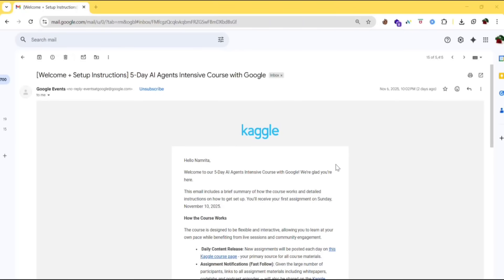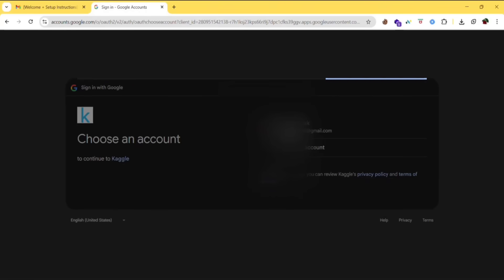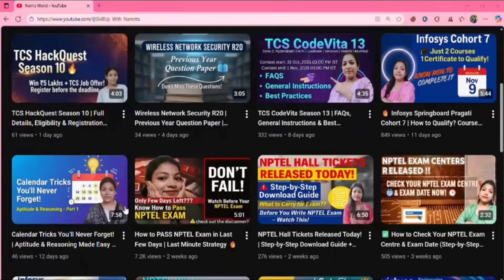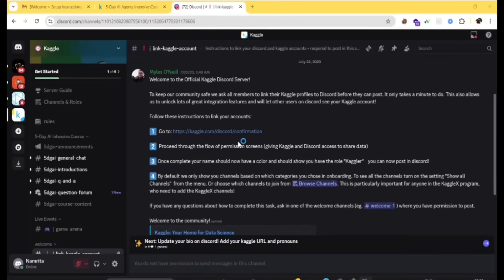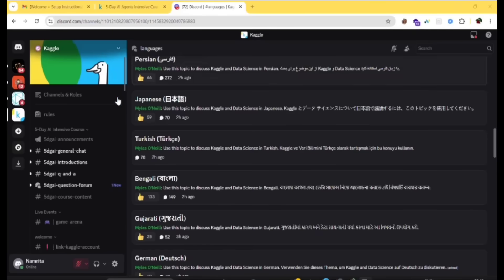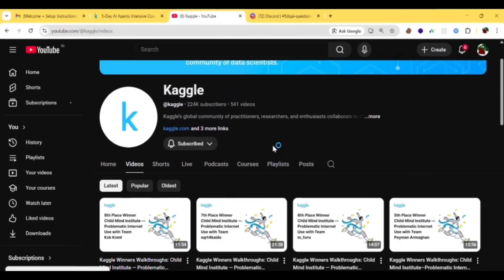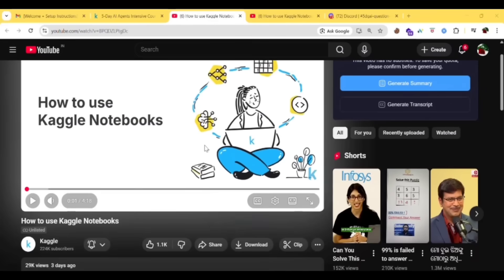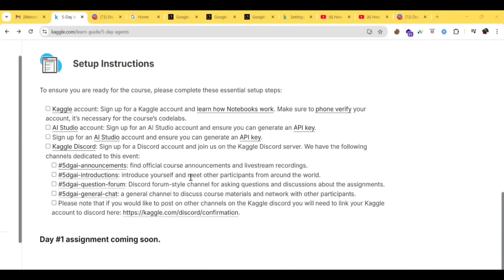Complete Setup for Google x Kaggle 5-Day AI Agents Course | Step-by-Step Guide (Free!)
In this video, I’ll show you exactly how to set up for the 5-Day AI Agents Intensive Course by Google and Kaggle!
Follow these steps to make sure your Kaggle, AI Studio, and Discord accounts are ready before the course starts on November 10, 2025.

✅ Create and verify your Kaggle account
✅ Set up AI Studio and generate an API key
✅ Join Kaggle’s Discord and introduce yourself
✅ Get ready for live sessions and daily assignments